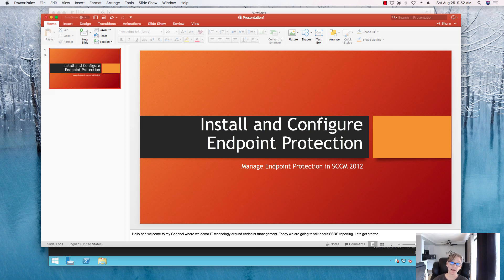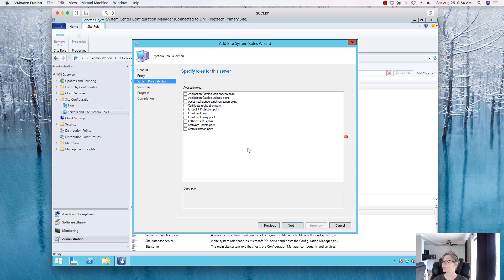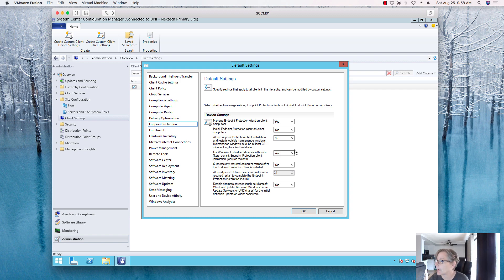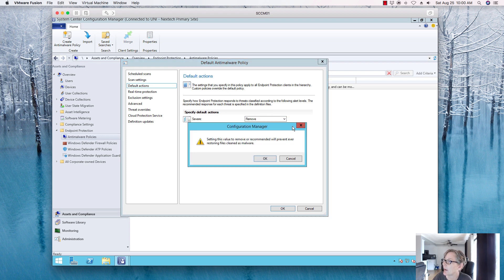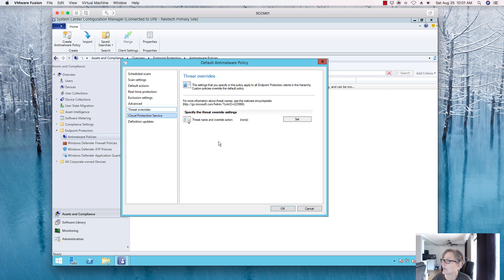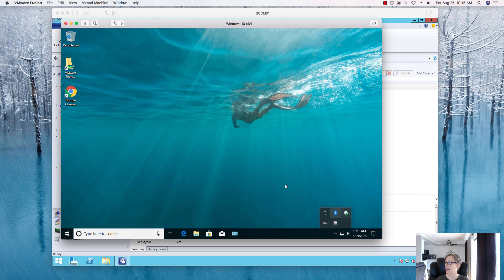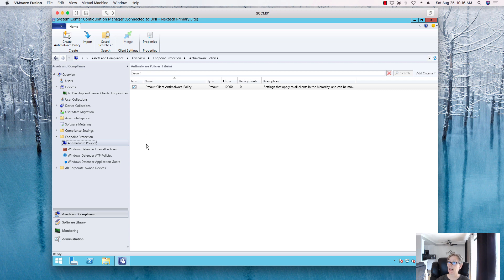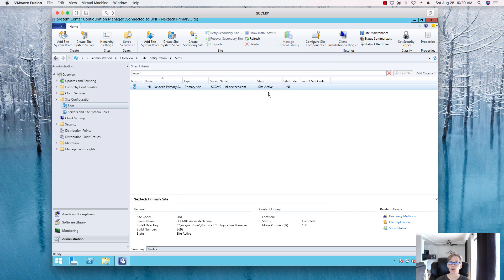SCCM Endpoint Protection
Ho to install and configure Endpoint Protection.